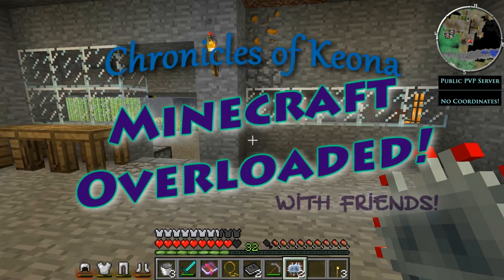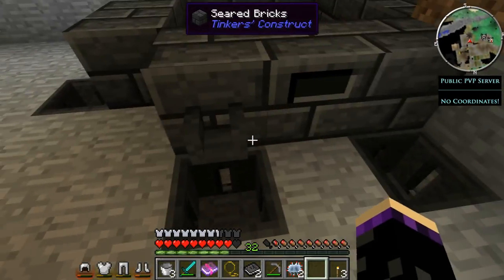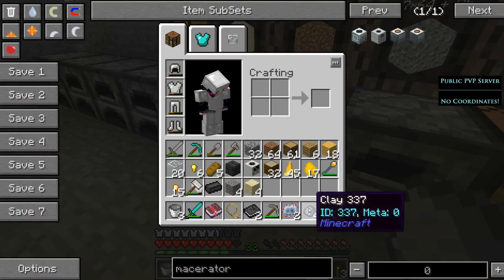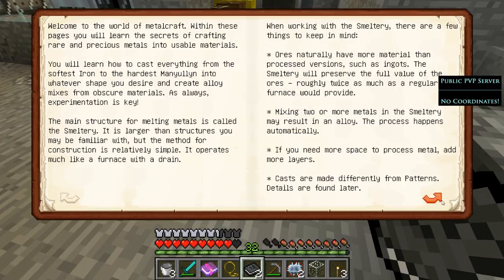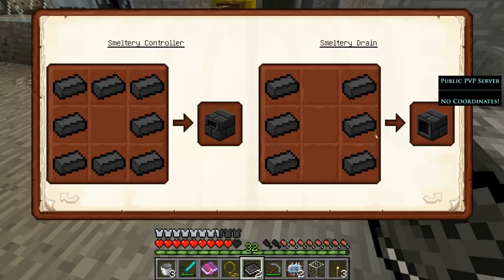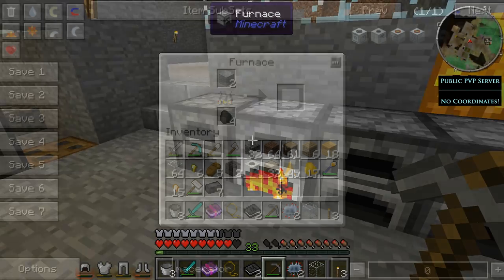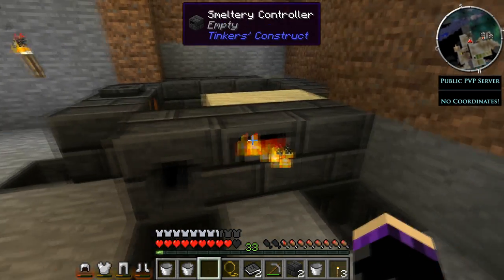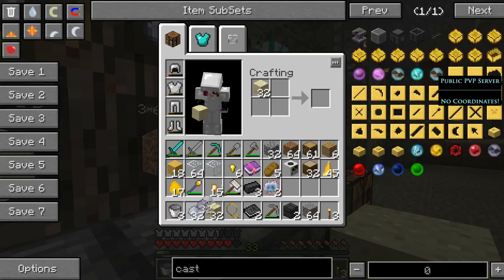Minecraft Overloaded -[ Ep 14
Day 3: Part 2.  The boys and I continue to work on our base on this crazy full modpack.

Minecraft modpack Overload can be found on the AT Launcher.

Sorry for the delay, holiday time is a busy time for me :D